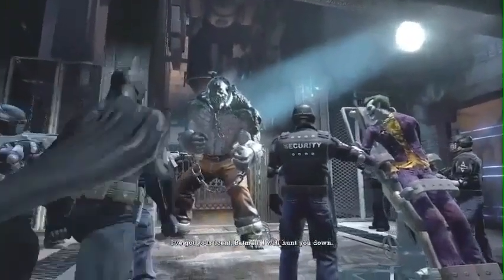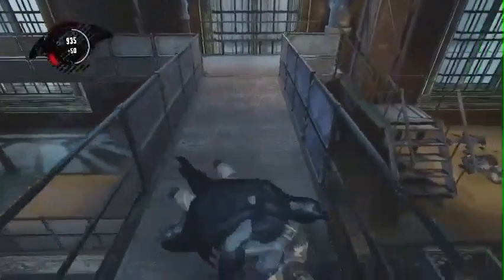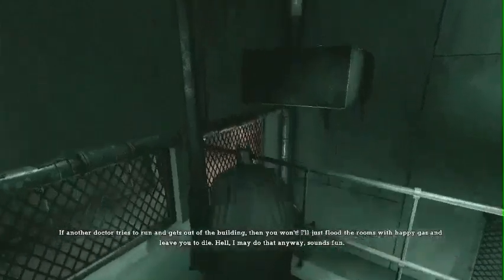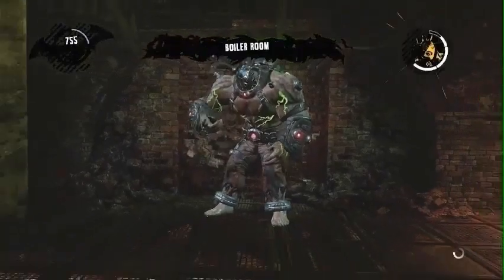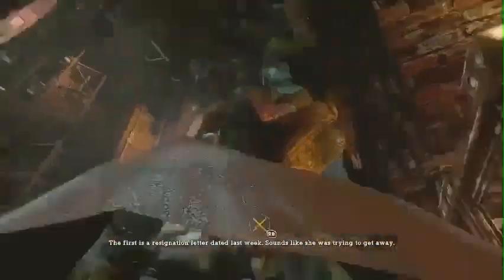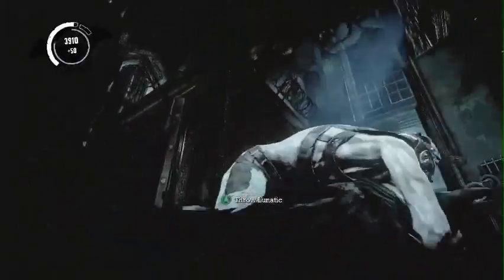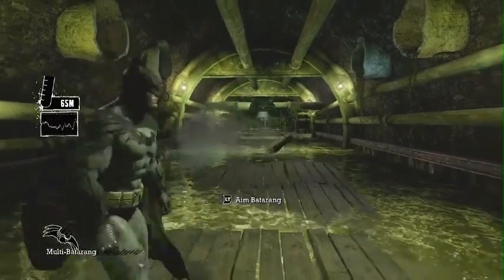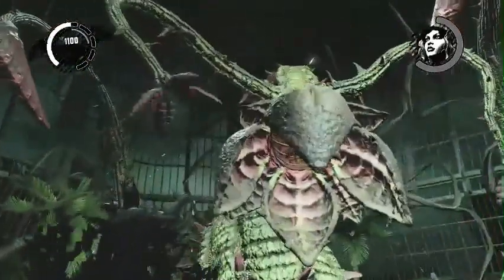BATMAN ARKHAM ASYLUM